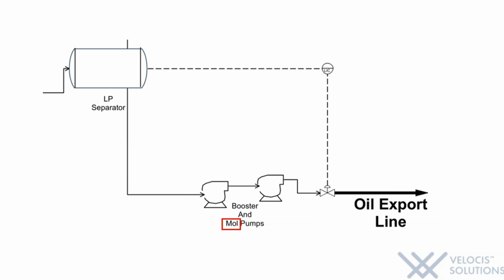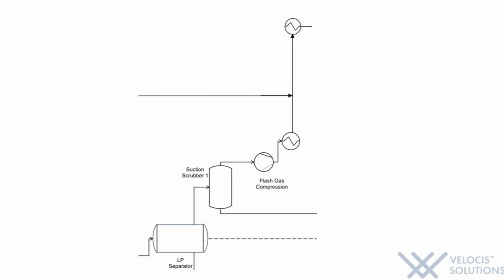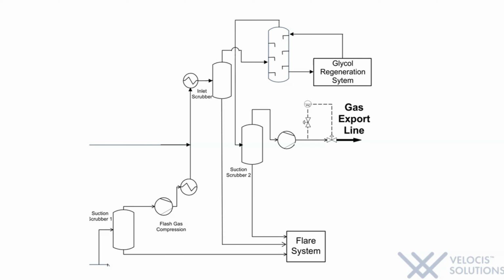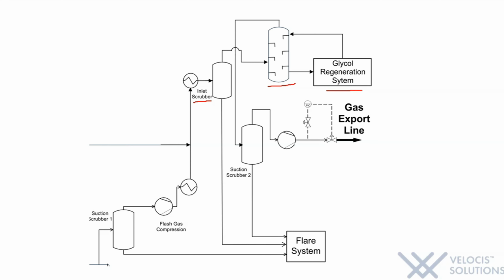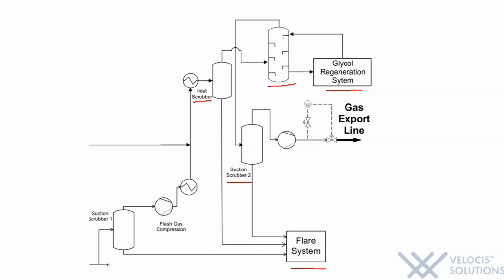Process Flow Diagram